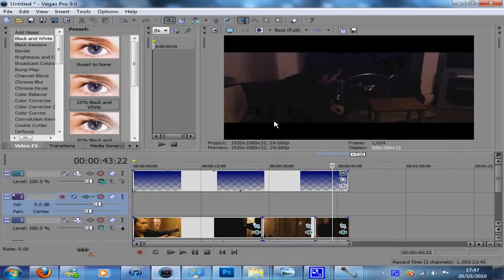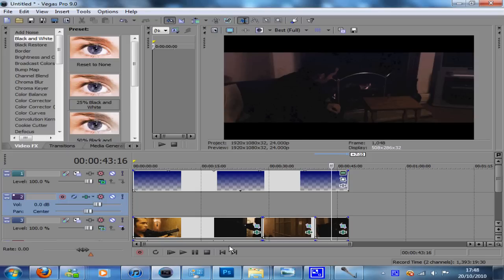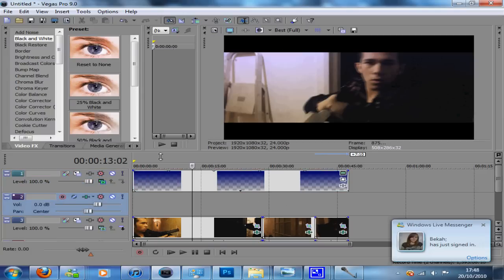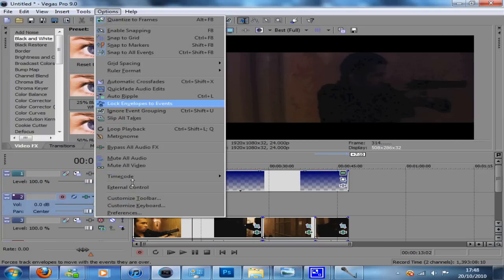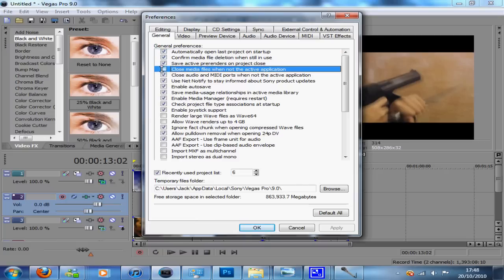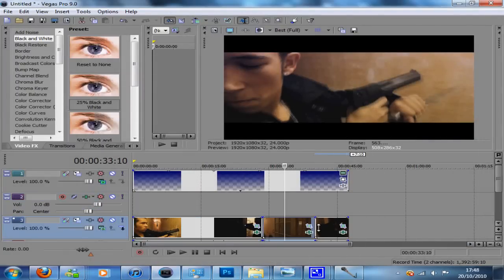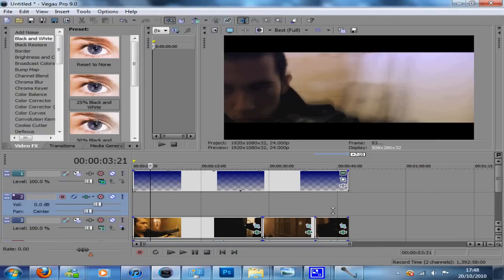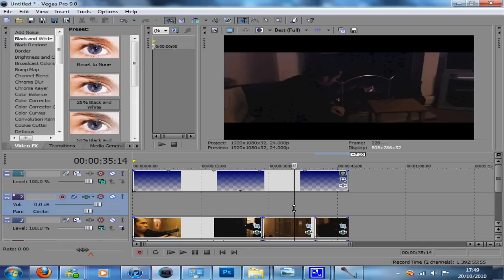Sony Vegas : Solving the media offline problem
This is so annoying! But here is a fix :]